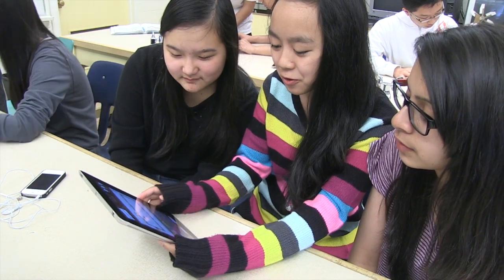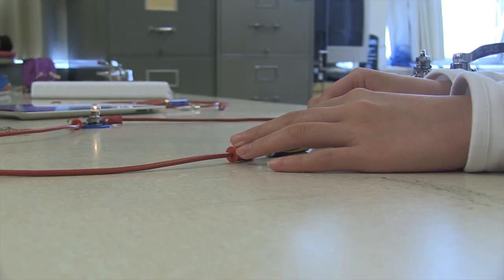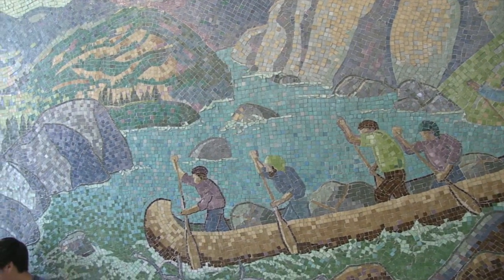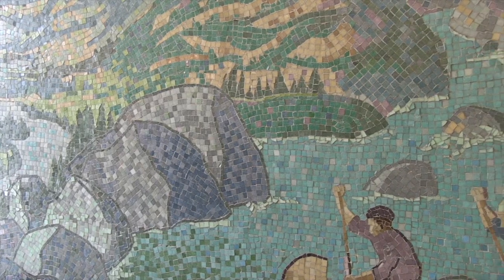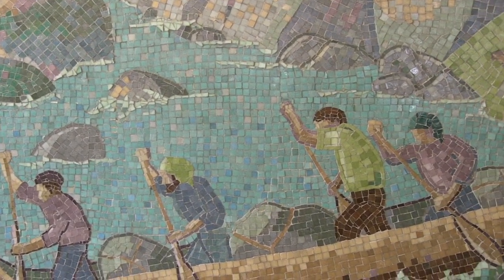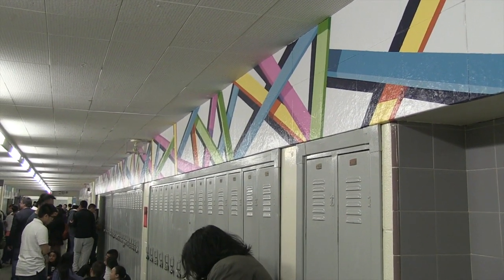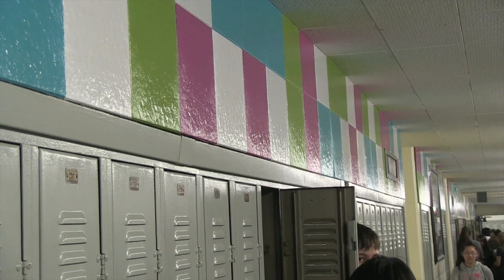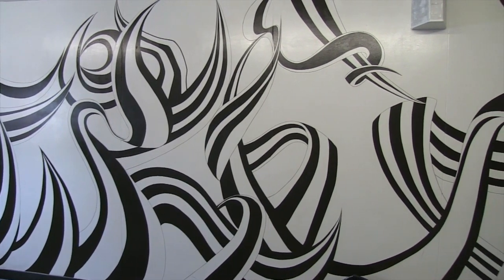VSB David Thompson Secondary School Visit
Superintendent Steve Cardwell visits David Thompson Secondary School. During his visit he talks with students about the use of iPads in classroom experiments, the creation of student forums, and also learns a little history about the various forms and styles of art that adorn the hallways of the school.